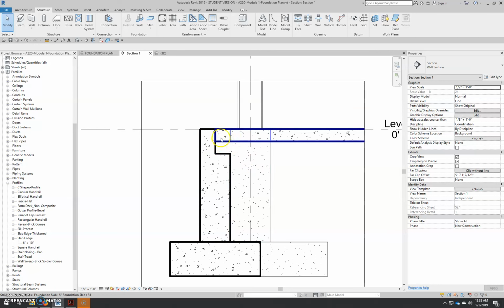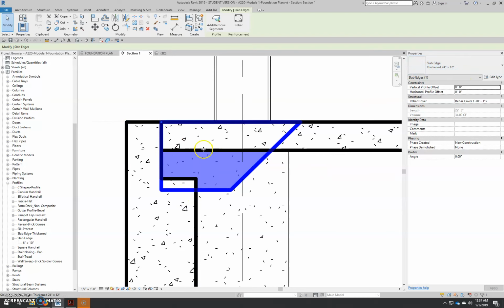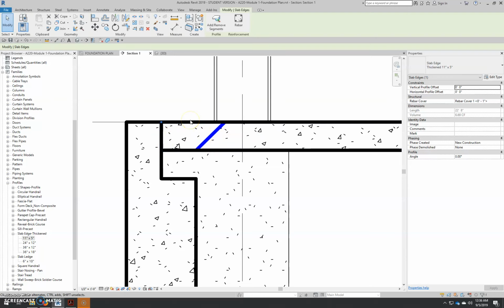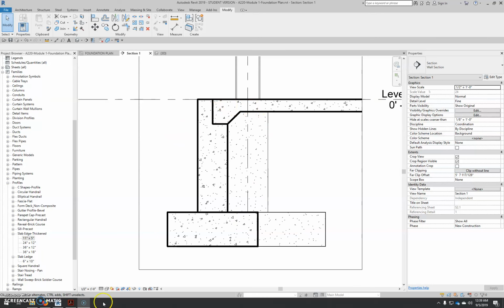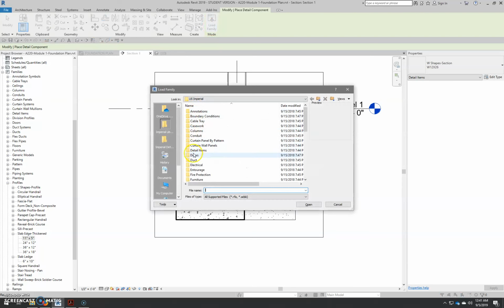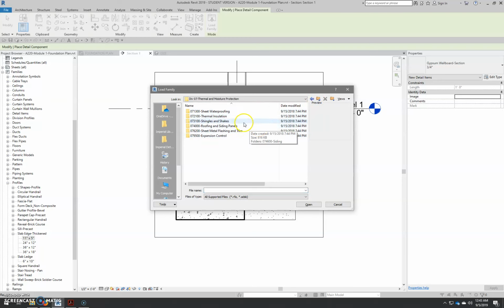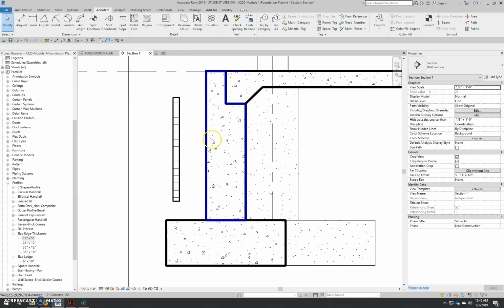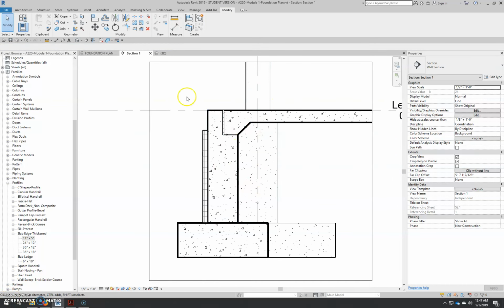Commercial Foundation Details Part 2